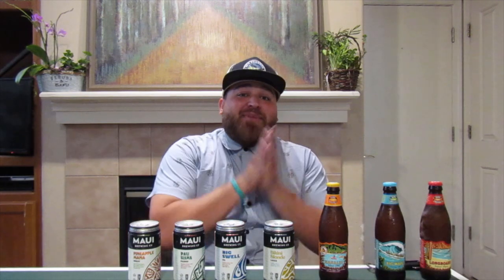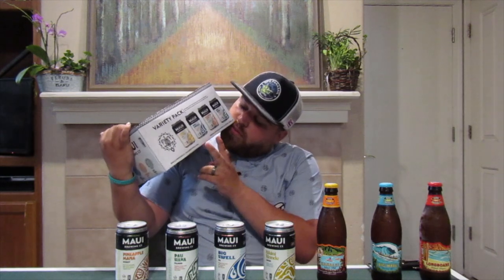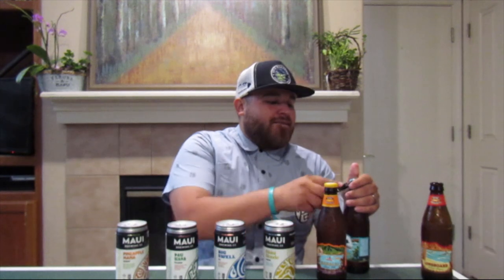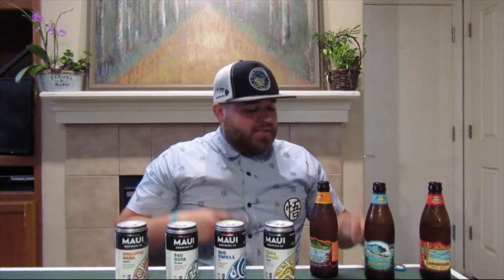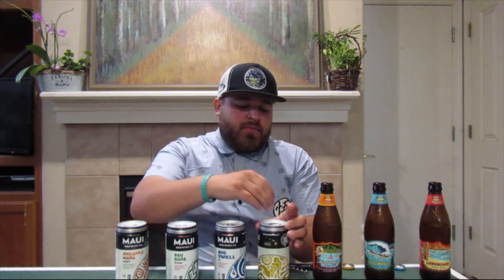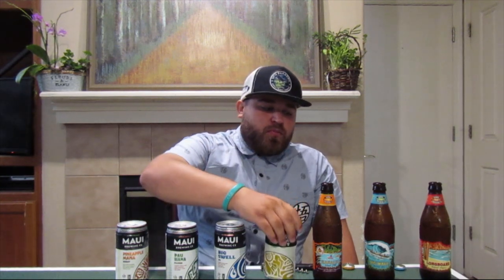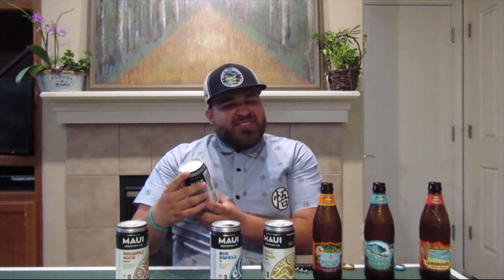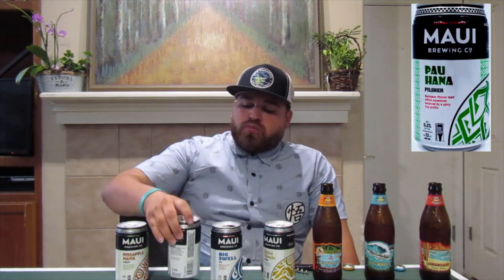HAWAIIAN BEER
hey guy just want to let you know i will be going to Hawaii to try the beer on tap. dont forget to like comment and subscribe. thank you so much for your support.if you are having trouble subscribing to me i will leave a link below.